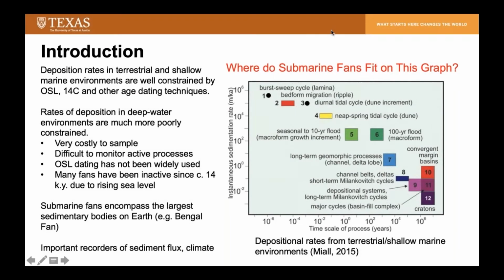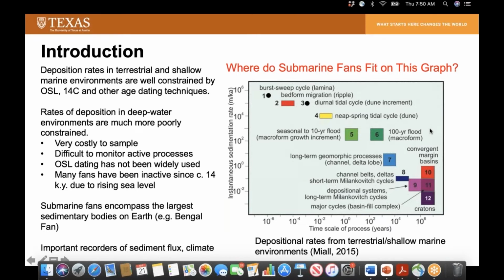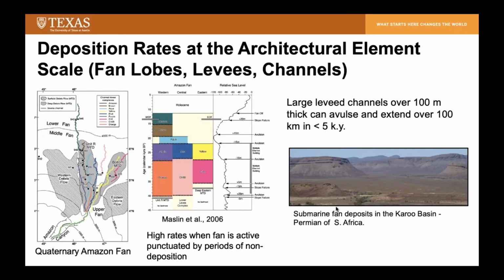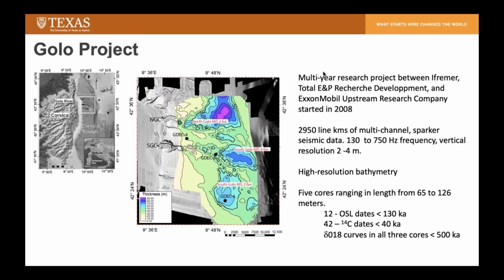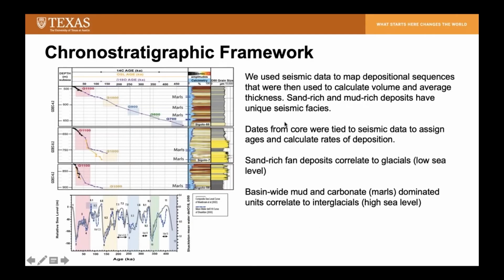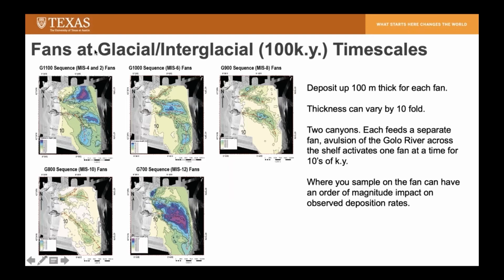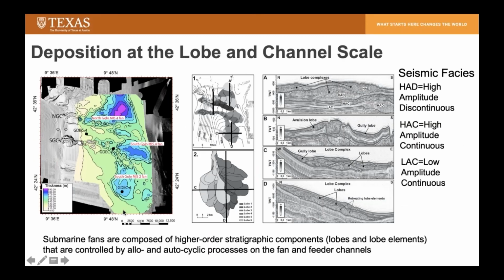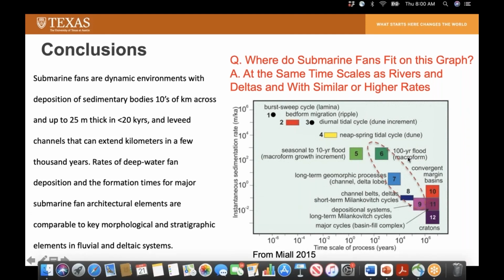Michael Sweet | How fast do submarine fans grow? Insights from the Quaternary Golo Fans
20-22 April 2022 Day 2 - Fan Building Processes
Michael Sweet | How fast do submarine fans grow? Insights from the Quaternary Golo Fans, offshore Corsica

Deposition rates in terrestrial and shallow-marine environments are well-constrained in Quaternary systems with the timescales for the formation of fluvial channel belts or delta lobes known to range from 103 to 104 yrs. By contrast, timescales required to form environments within submarine fans are for the most part poorly constrained. Our work on the Golo Fans, Corsica adds important new data and insights into the rates and timing of deep-water deposition. High-resolution seismic, sedimentological, and geochronological data were used to determine rates and volumes of deposition for submarine fan elements of Quaternary Golo submarine fan system. Data from the Golo submarine fans indicate rates of deposition from 0.1 to 10 m/ka depending on the time scale and the location of the observation. Over 100 kyr glacial-interglacial timescales, vertical and volumetric deposition rates are buffered by changes in global sea level that result in fluvial systems extending across the shelf to connect with submarine canyons and deliver sand to the deep-water basin, or restrict deep-water sediment delivery because the river mouth is located on the inner shelf and far from the canyon head. Over millennial timescales, autogenic river avulsions on the shelf can favor sand transfer through one submarine canyon to its associated lobe complex while, at the same time, mud-rich deposits drape the rest of the fan system. On active fans, autogenic avulsion of submarine channels results in lateral shifting of the locus of deposition and construction of a succession of compensationally stacked lobes and lobe elements. Short-term deposition rates on the fan range from 8.6 m/kyr at proximal portions of submarine fans to 0.4 m/kyr along the distal fringe. Individual submarine fan lobes 5-10 m thick were deposited in as little as 1-13 kyrs.